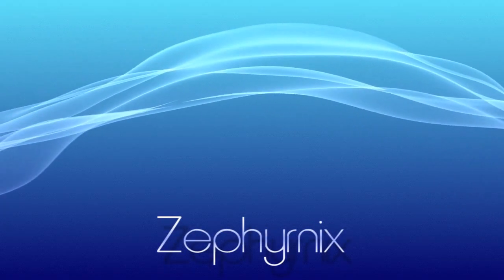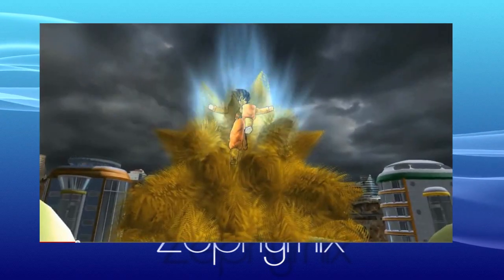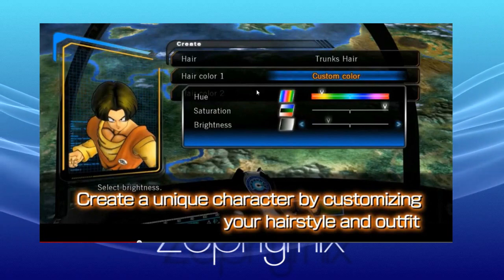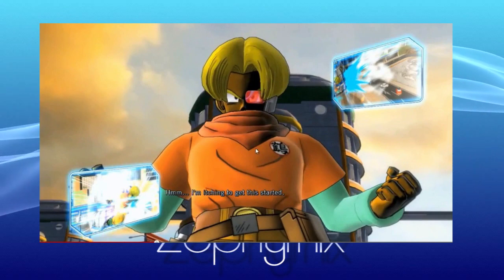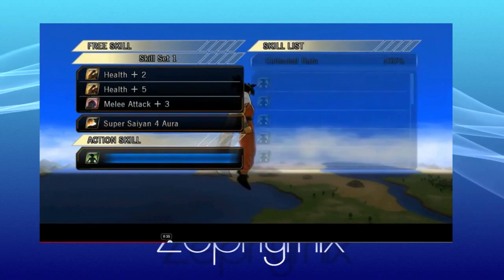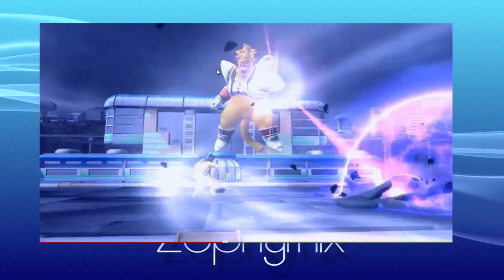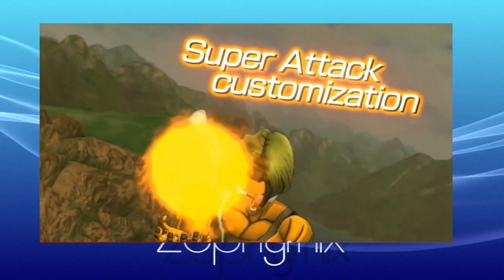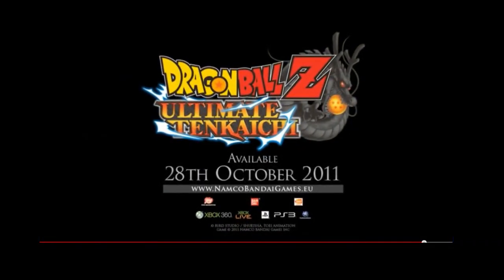Dragon Ball Z: Ultimate Tenkaichi